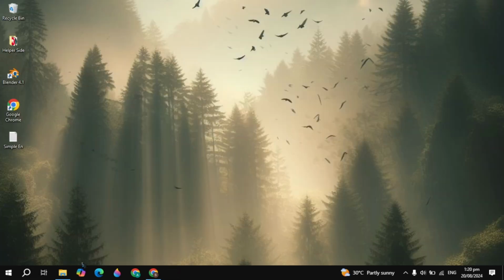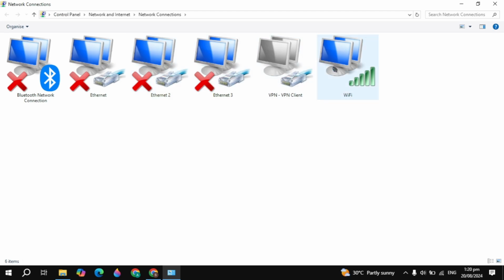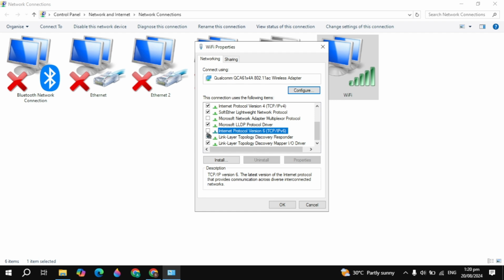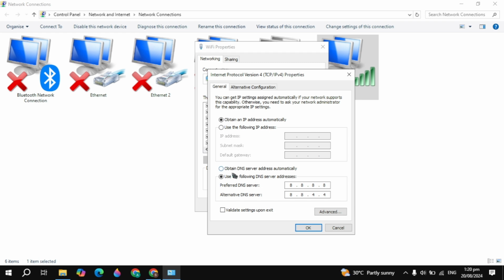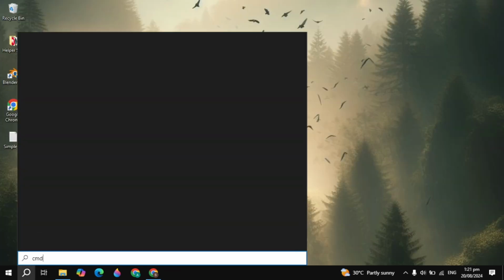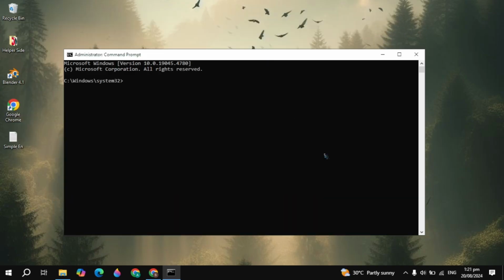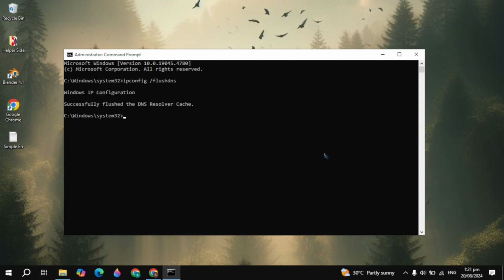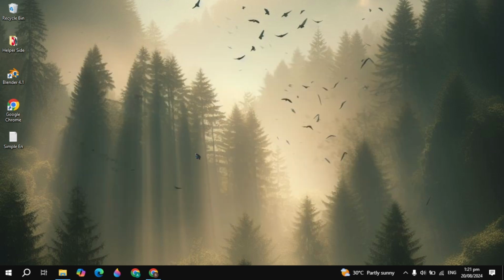How to Fix Dota 2 Unable to ping any region Check Your Internet Connection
🌐 **Suffering from Dota 2's 'Unable to Ping Any Region' Error?** Don’t let connection issues ruin your game! In this step-by-step guide, we’ll unlock the secrets to fixing that frustrating error message—after all, no one likes being disconnected from the action! 🚫⚡ Boost your gameplay as we explore essential tips to check and troubleshoot your internet connection for a seamless Dota 2 experience. Whether you're in ranked mode or just having fun with friends, connectivity is key! 💪 Join us and become the Dota hero you were meant to be! 👇✨